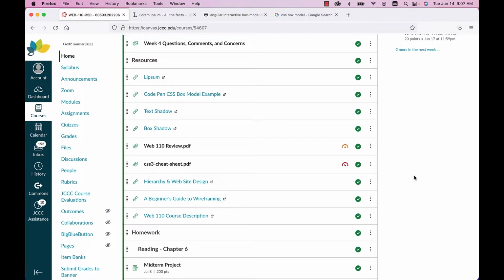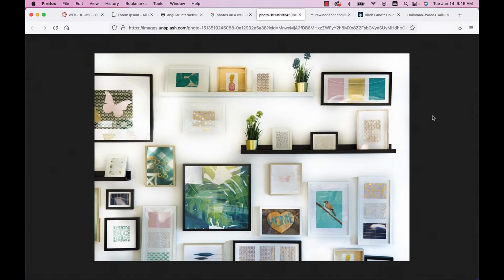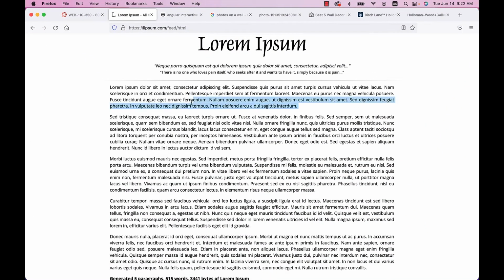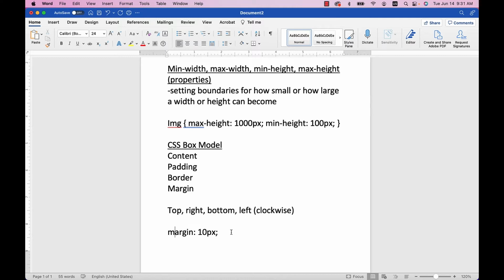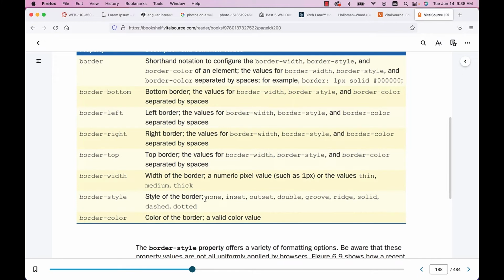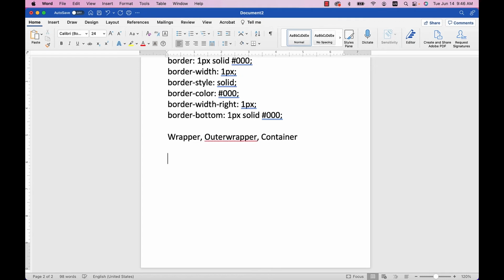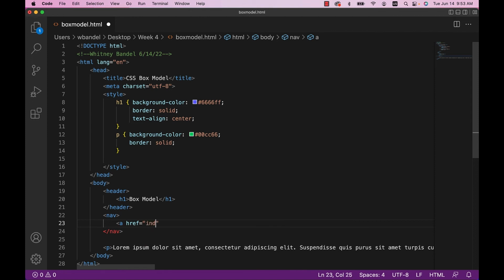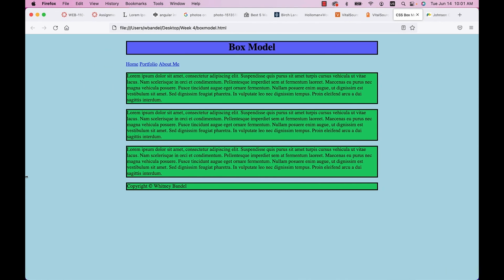Box Model and Wrappers